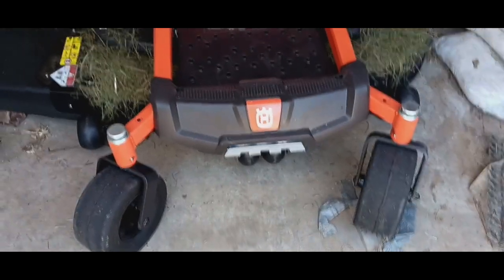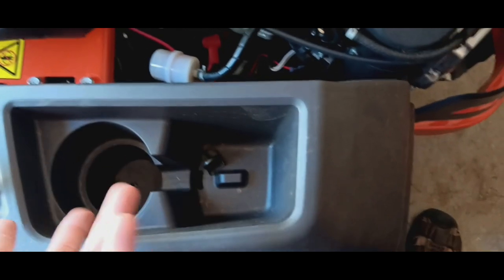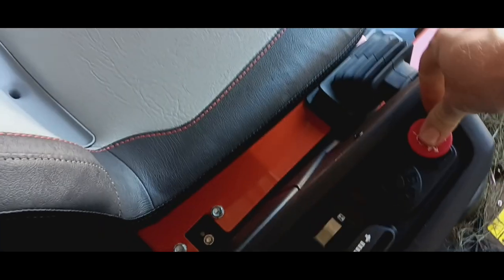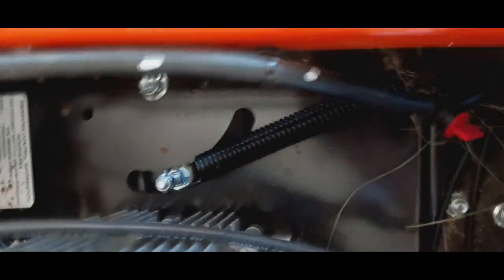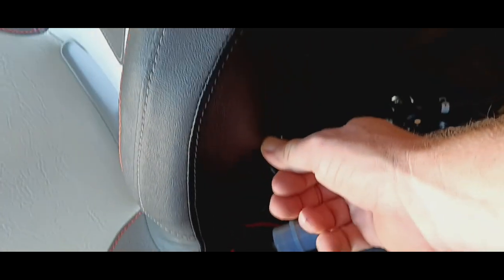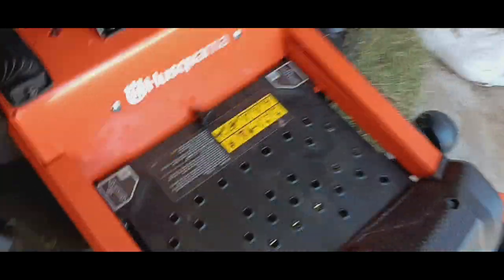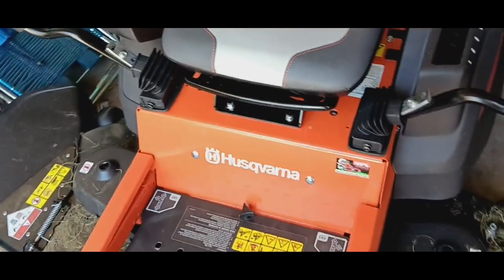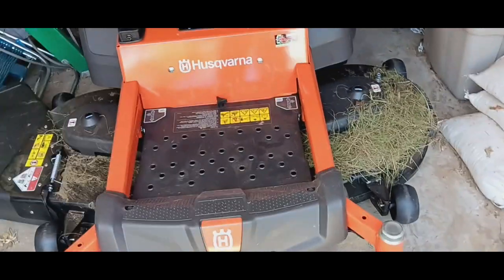Husqavarna ZTR Z254f 2023 3.5 hour review video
this i smy husqavarna ZTR mower. injoy. i forgot to mention the castor wheels can be greased.